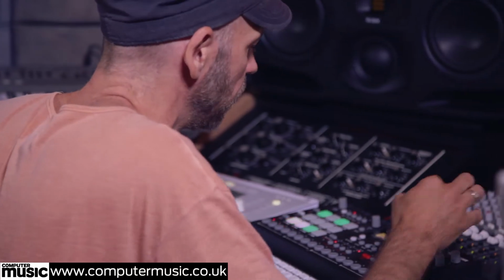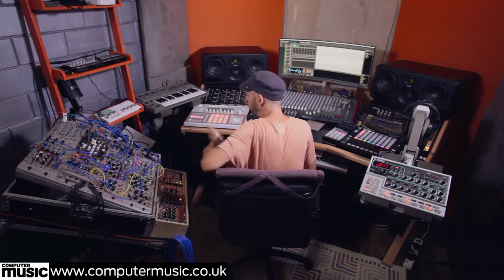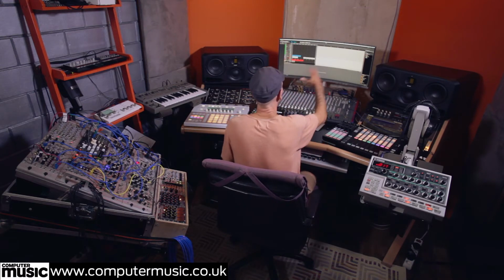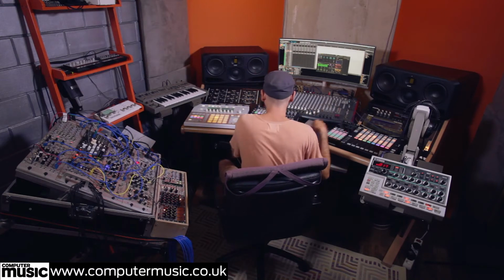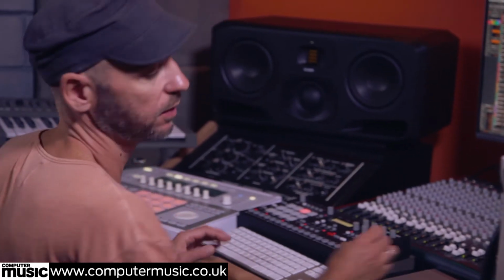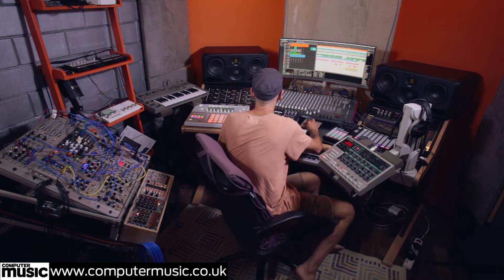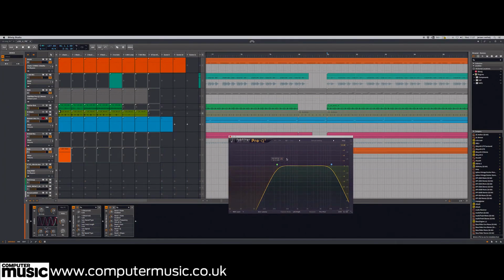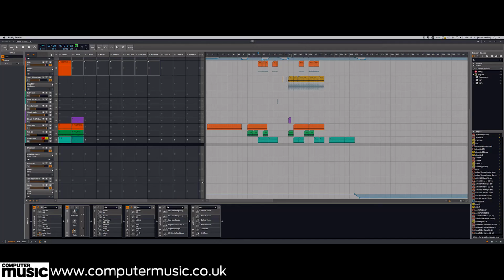Producer Masterclass - Secret Cinema